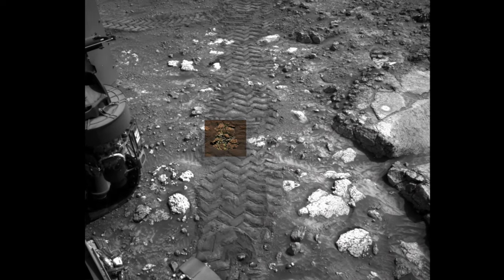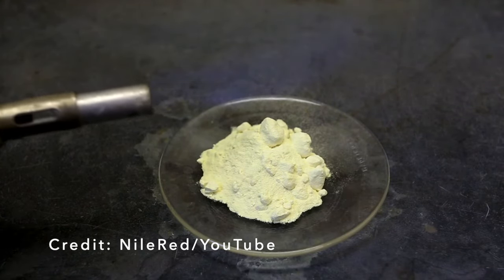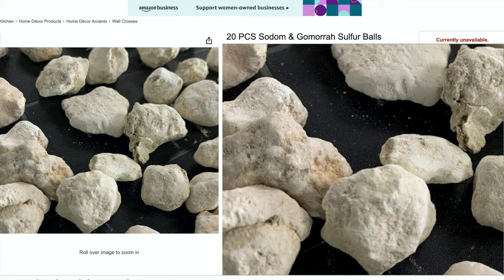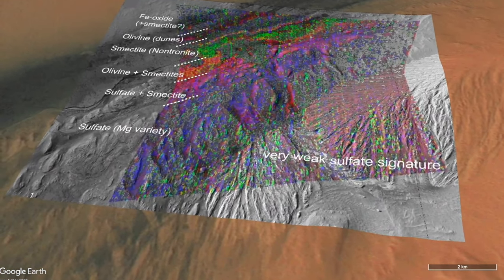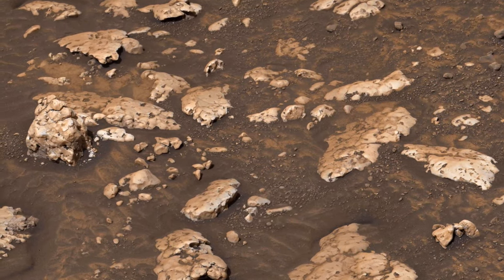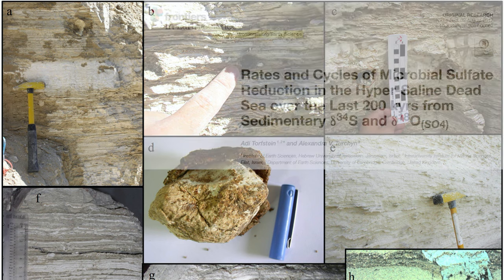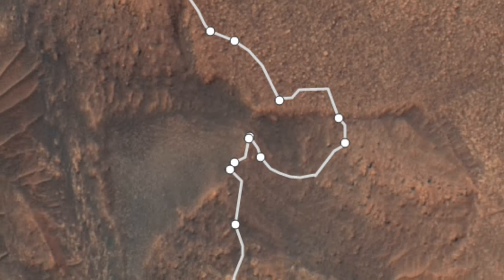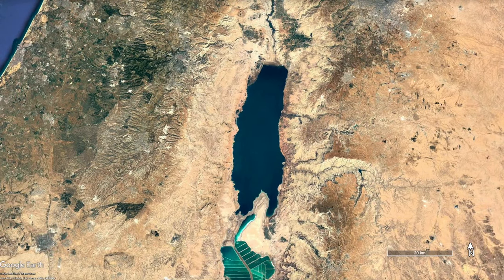Mars sulfur stones resemble ones by the Dead Sea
Episode 174
The discovery by Curiosity of rocks made of pure sulfur was surprising given the lack of volcanic activity in Gale crater.  But now sulfur nodules from the paleo-Dead Sea may offer an explanation with a profoundly important twist.